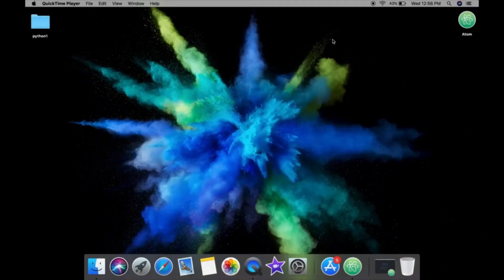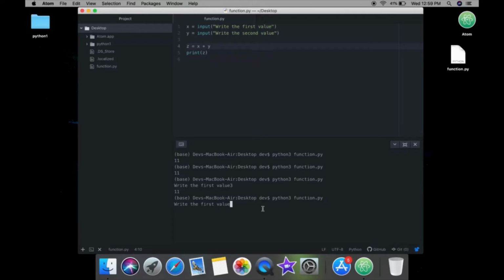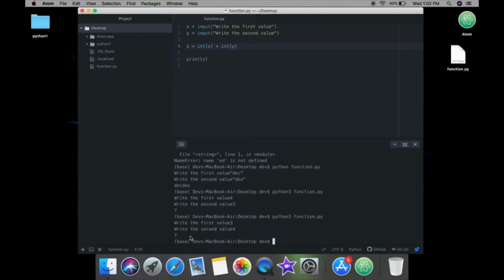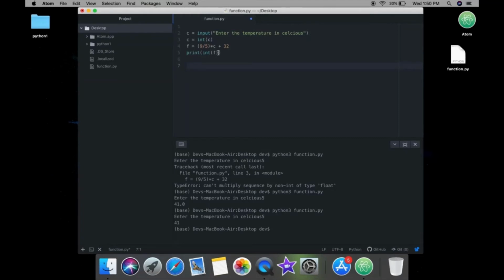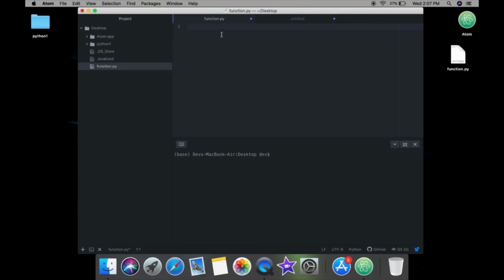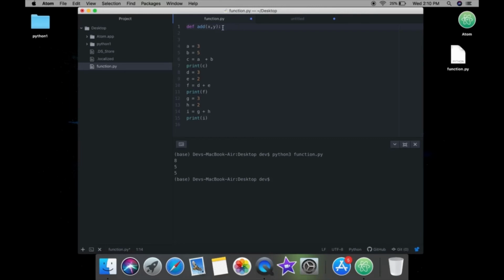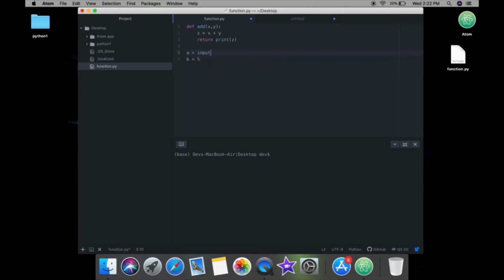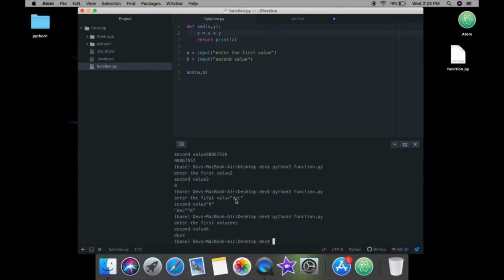Python Module 5-1: Python Functions and Methods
In this video, we will learn the  Method and Function in Python 3.